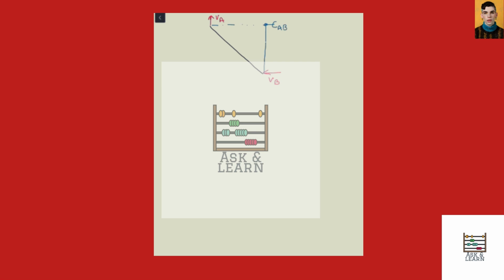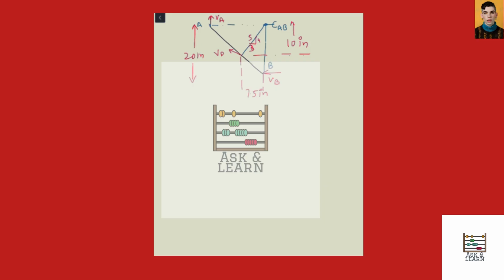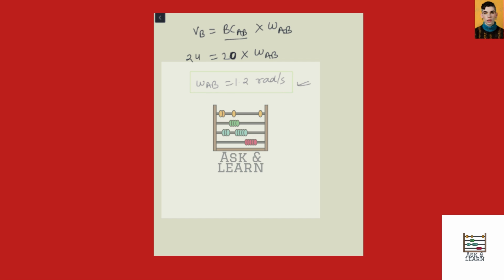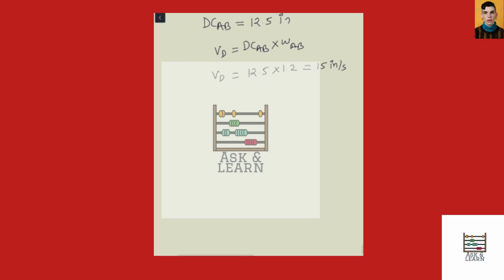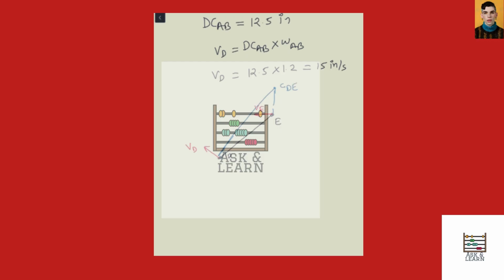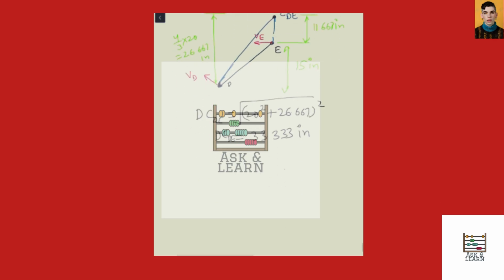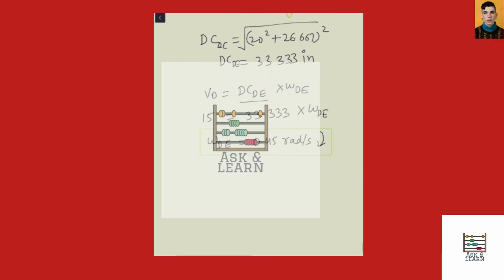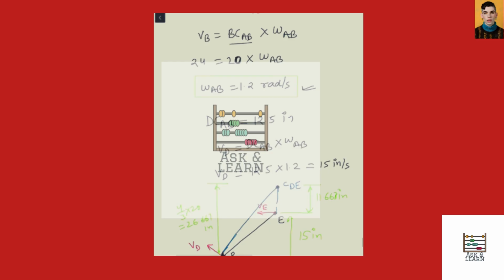Two rods and are connected as shown. Knowing that point moves downward with a velocity of 60 in./s,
Two rods and are connected as shown. Knowing that point moves downward with a velocity of 60 in./s, determine the angular velocity of each rod, the velocity of point